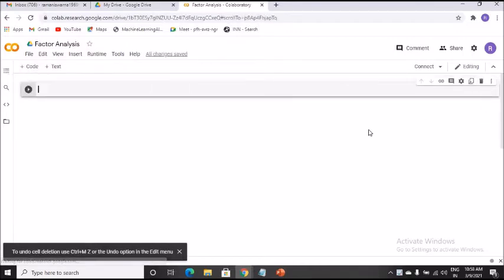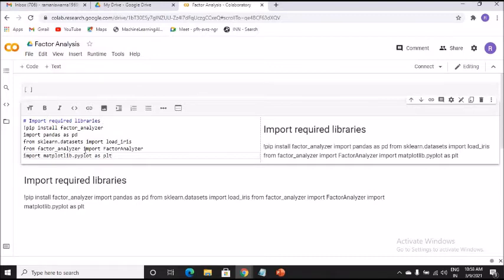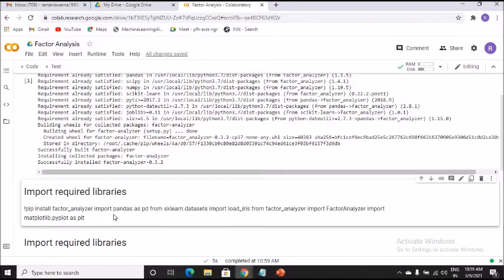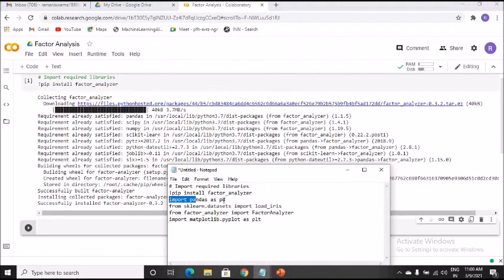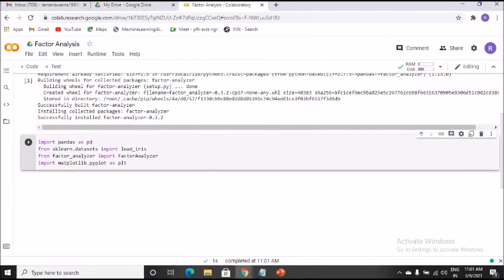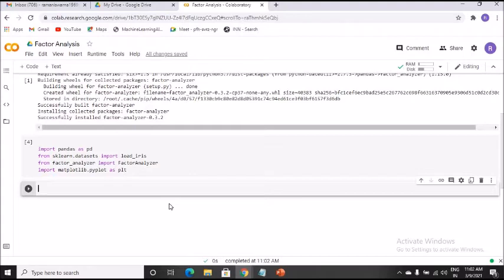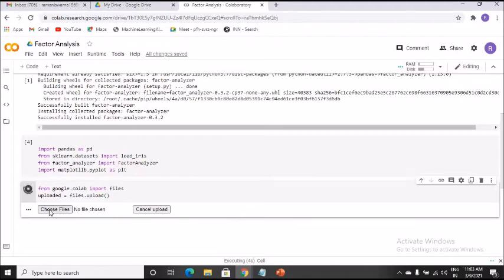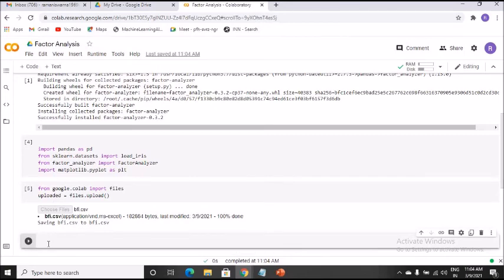Factor Analysis Through Python Part 3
The importing an installation of the packages is discussed.